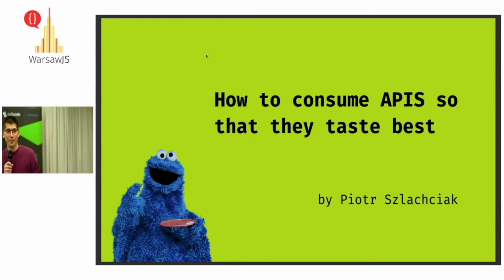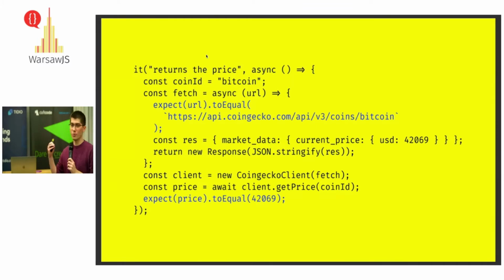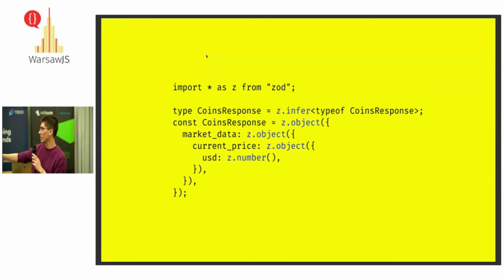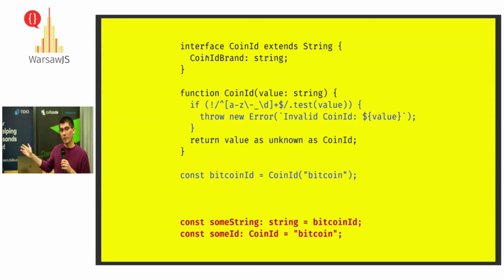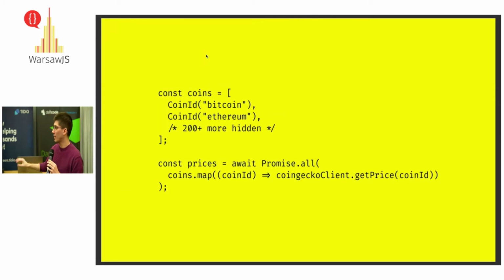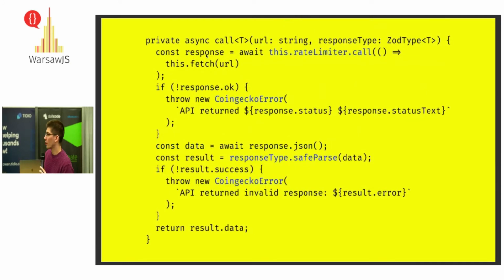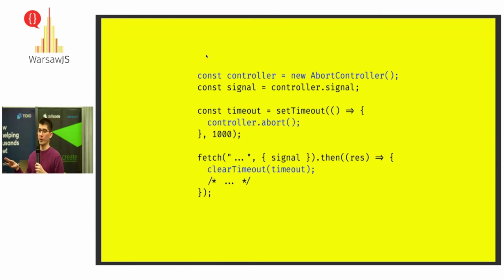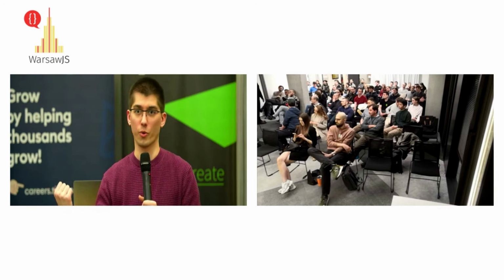Piotr Szlachciak - How to consume APIs so that they taste best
Late friday night, your friend shows you a nice API around the corner. They look to have some tasty 200s and they wrap it in nice documentation. You make a request, consume the response but learn only in the middle that it actually has 404 and you're allergic. Was there anything that could've done to prevent this?

Place: Hub Hub, Nowogrodzka Square, Warsaw